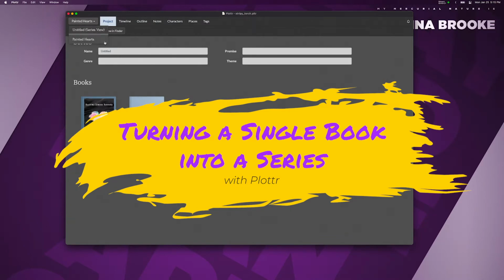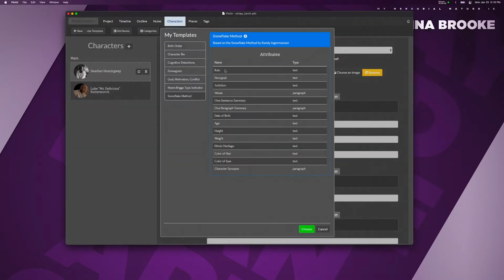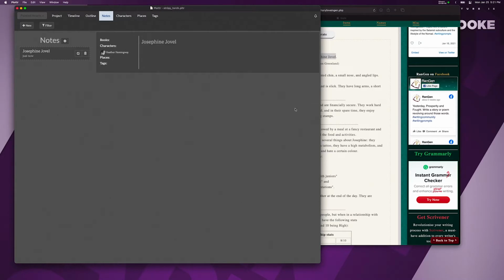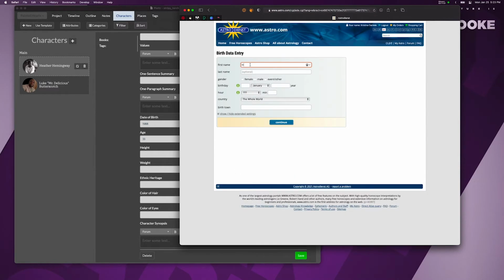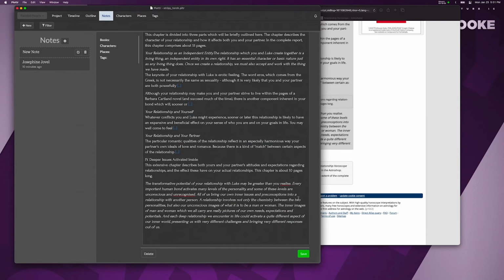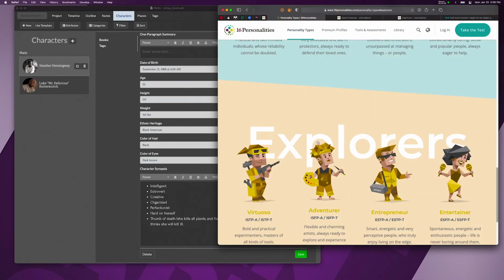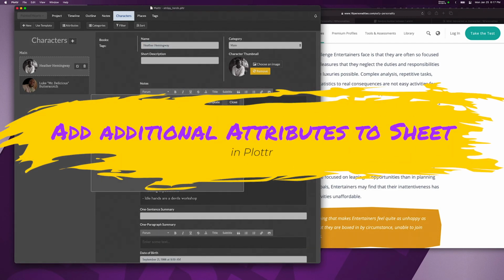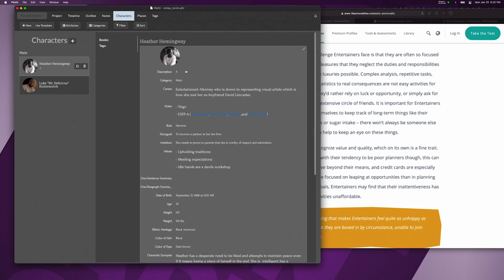Using Plottr 02: Fleshing out Characters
In part 2 I continue to develop my characters for my story using the following websites along with the Plottr software.

- Images downloaded from Unsplash and Pexels